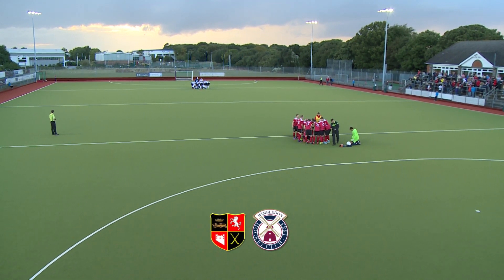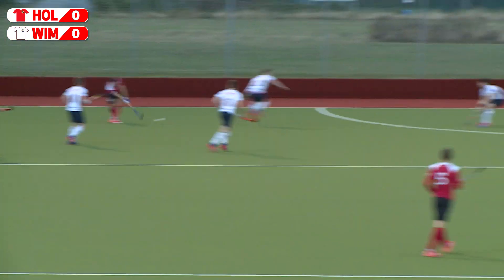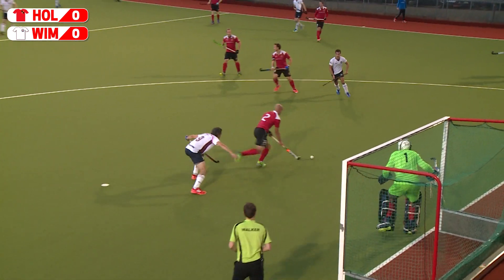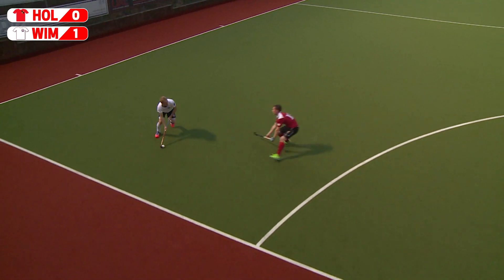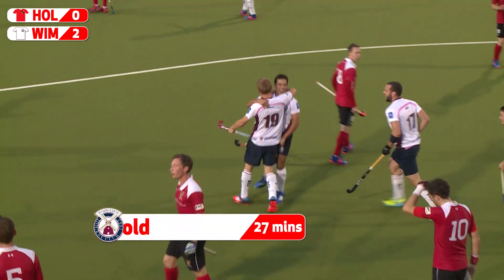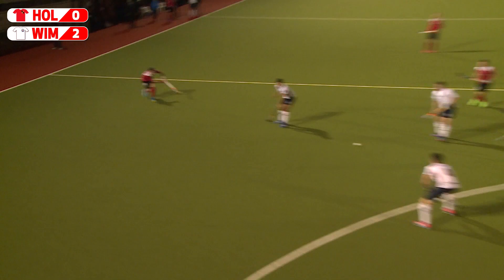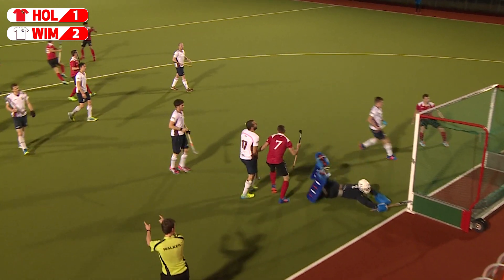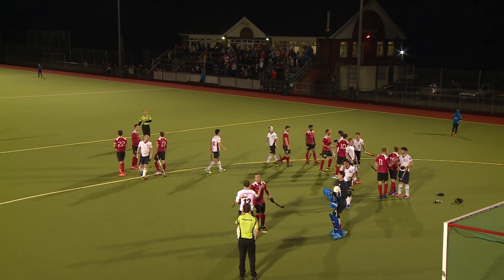Holcombe v Wimbledon 01/10/2016